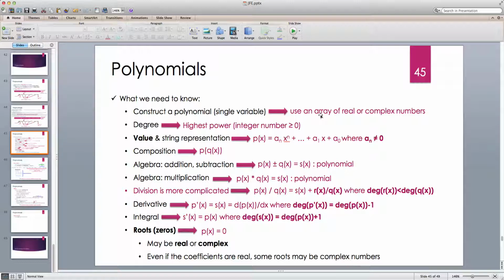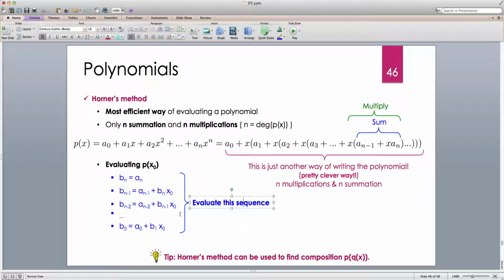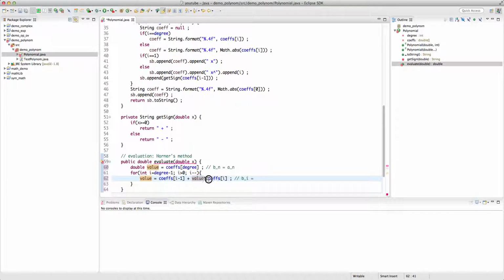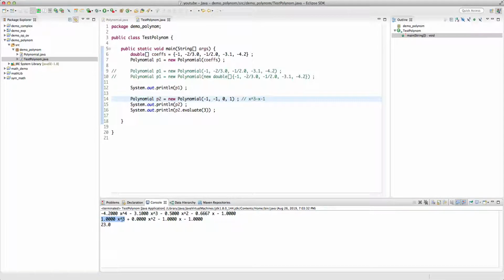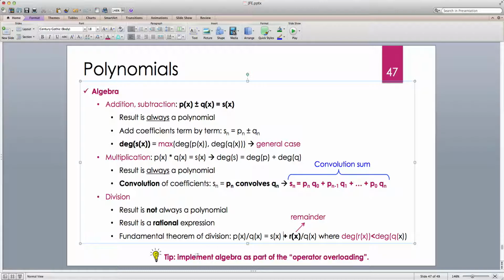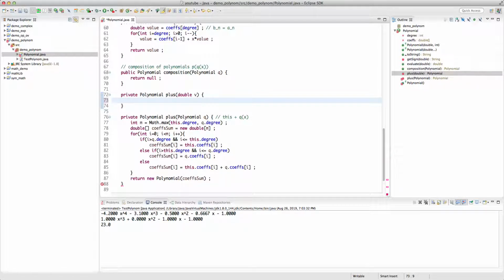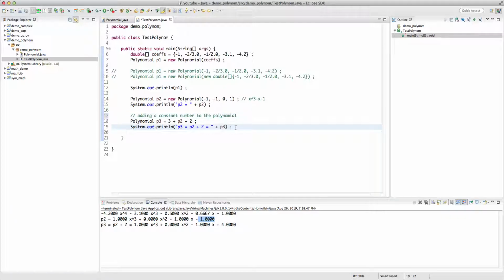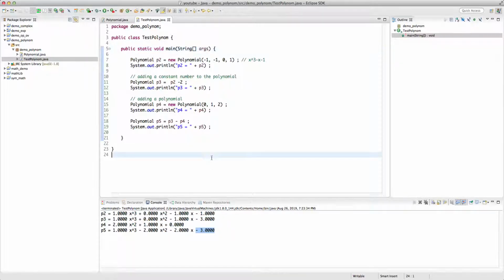Java for Scientific Computing: Polynomials -- Part 2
In this video, I discuss Horner's method for an efficient way of evaluating polynomials. I also implement operator overloading for addition and subtraction of polynomials.